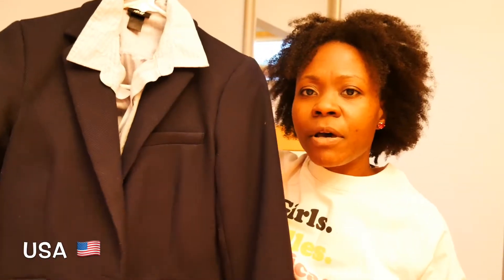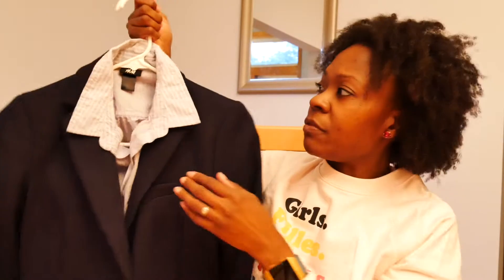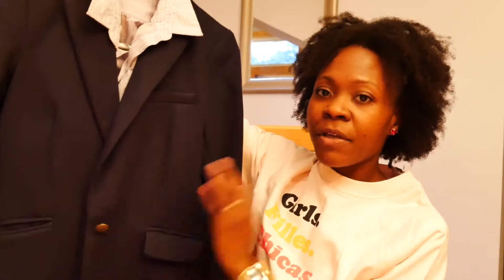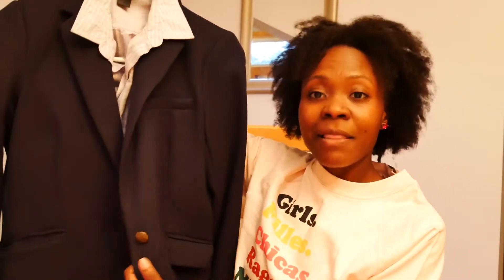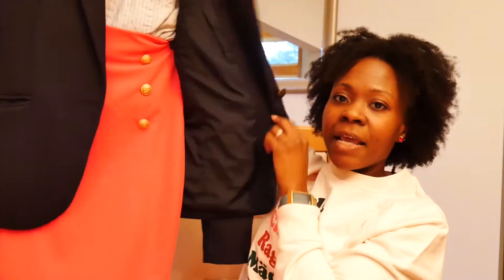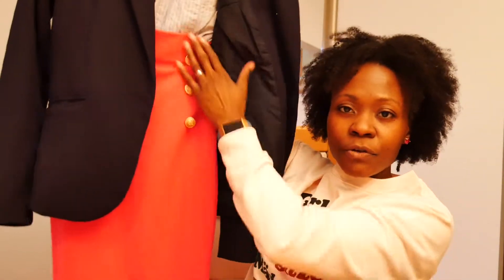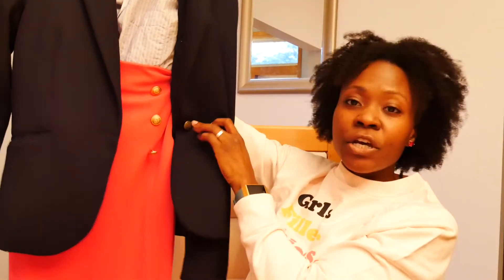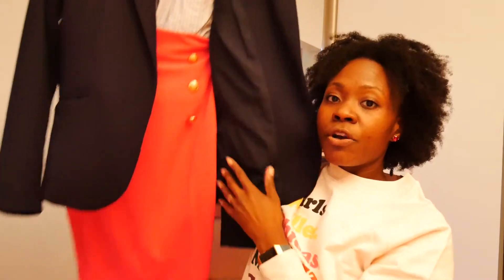FASHION FROM AROUND THE WORLD (pt. 3) | Business Outfits from USA, India, & Russia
I thought I'd try something a tad bit different.  I decided to transport us to different places around the world to explore business women's fashion.  I hope you enjoy this series.  Today we'll explore The United States of America, India, and Russia.